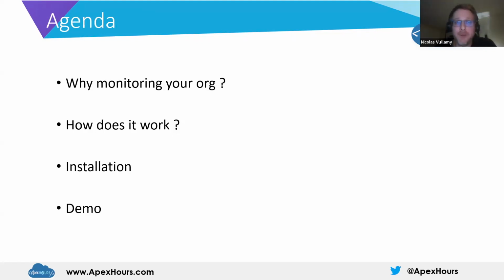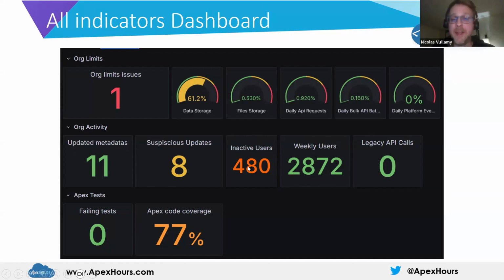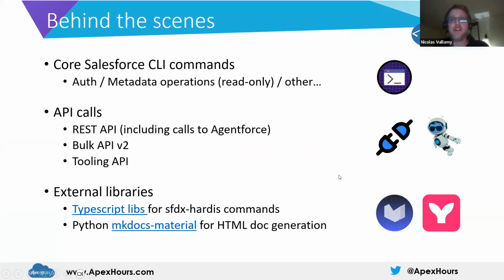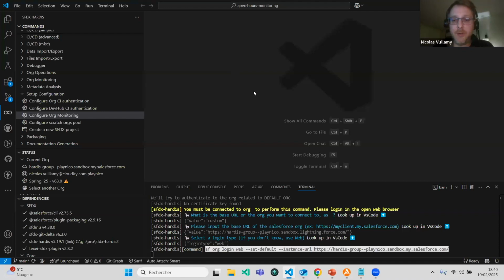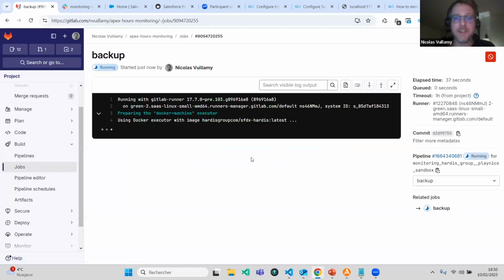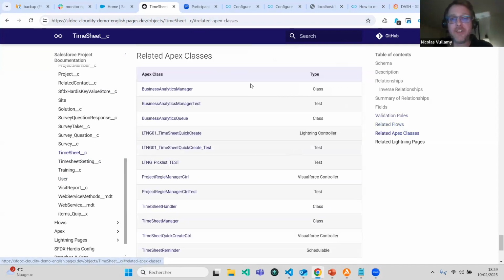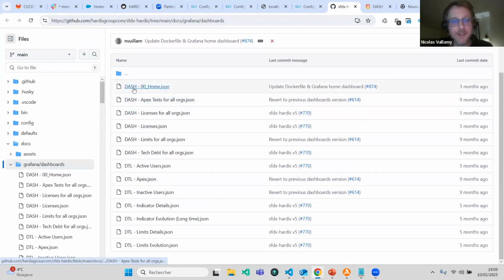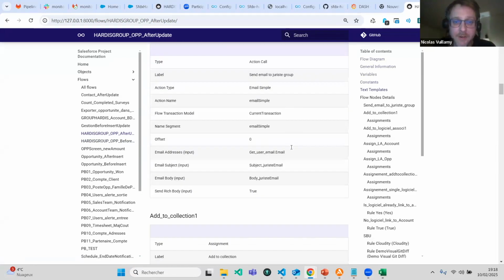Org monitoring with Grafana + AI generated doc